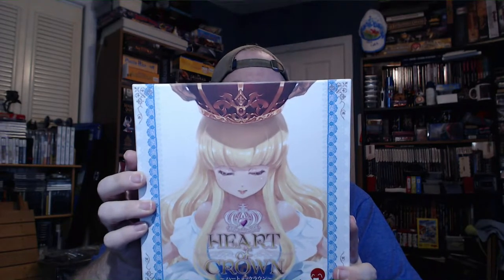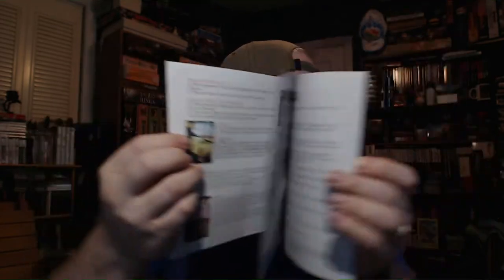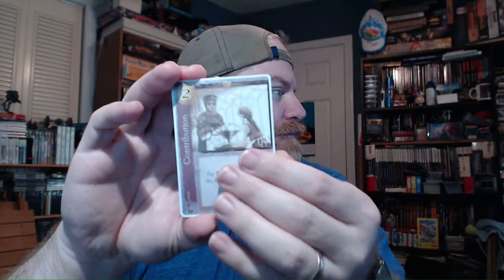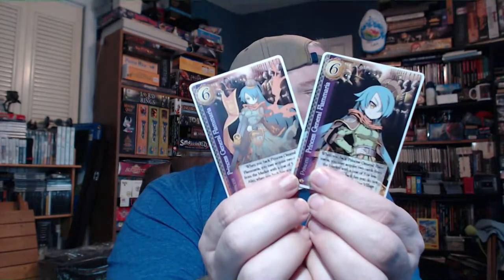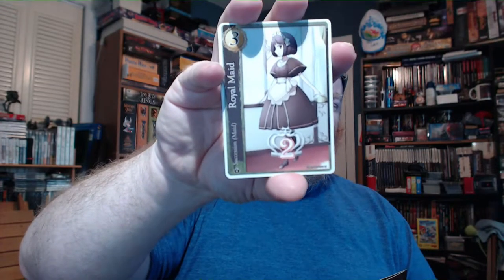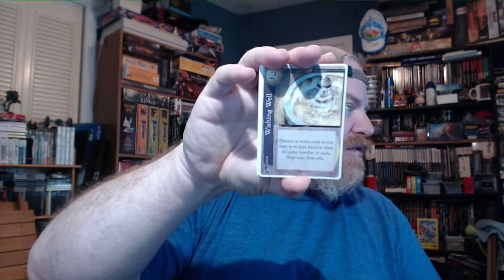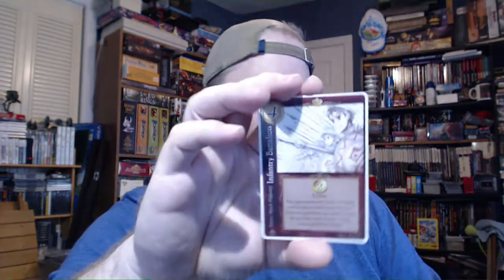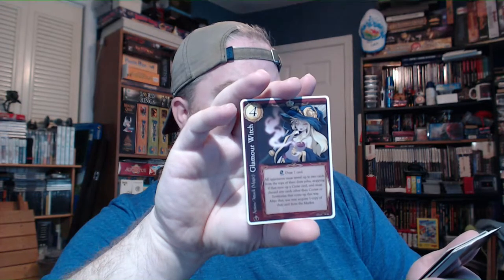Unboxing: Heart of Crown by Japanime Games [Kickstarter]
Today, we're unboxing Heart of Crown by Japanime Games! Heart of Crown is a deck-building game in the same vein as Dominion and is very, very similar to Dominion with a few twists. First, it's artwork is done in anime-style. Second, you are attempting to amass succession points in order to ascend your princess to the throne.

The cards measure about 63.5x88mm so your standard Magic: The Gathering sleeves should work.